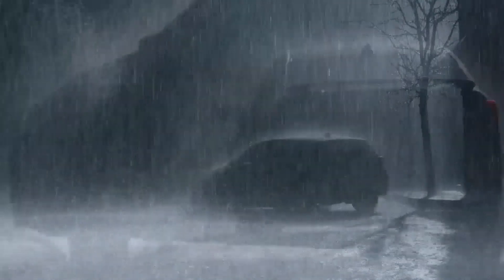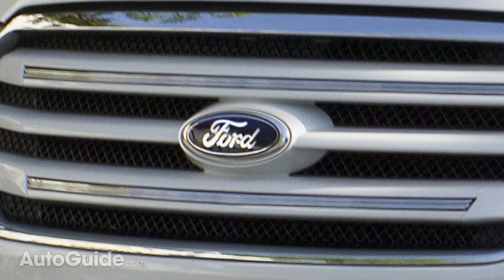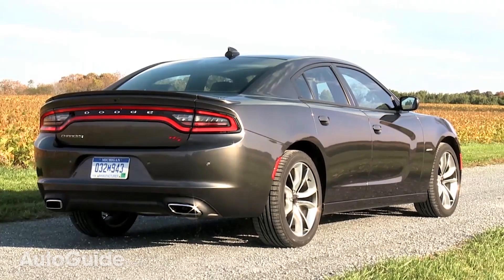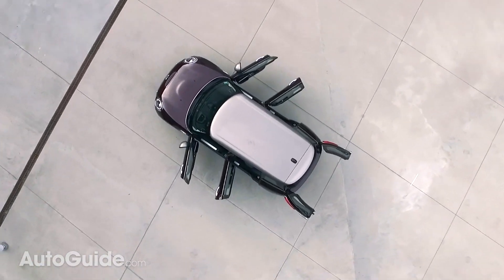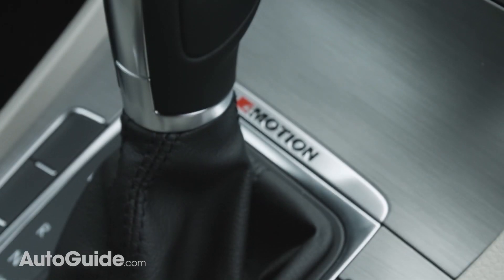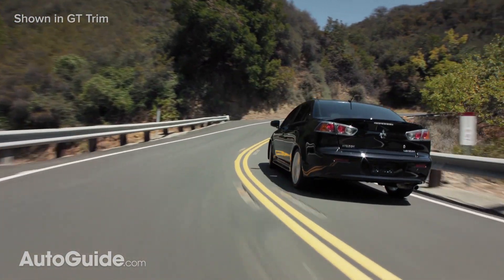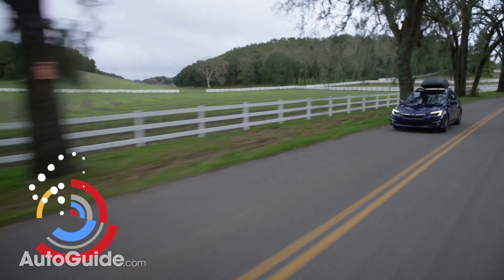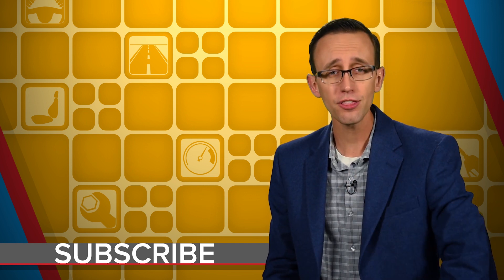Top 10 Cheapest All-Wheel Drive Cars: The Short List | Most Affordable AWD Sedans and Wagons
If you’re shopping for a new car and live where the weather can be inclement – cold, snowy, icy, etc. – you’d be wise to consider something with all-wheel drive. If you don’t want a crossover like everyone else, pay attention.

Car Shopping?